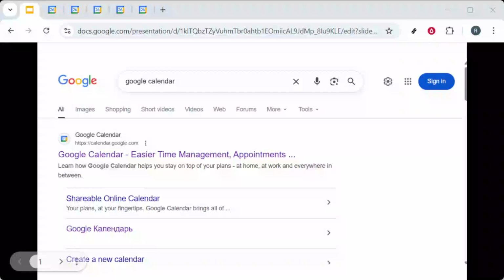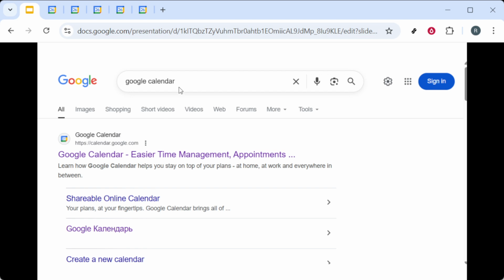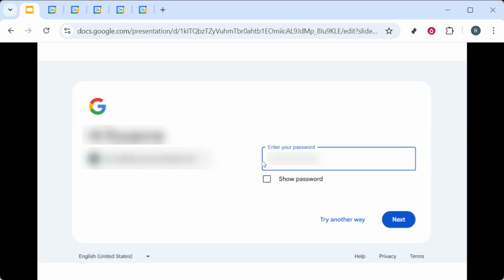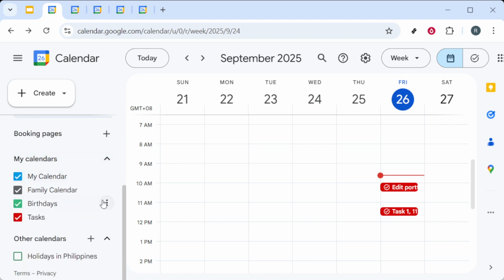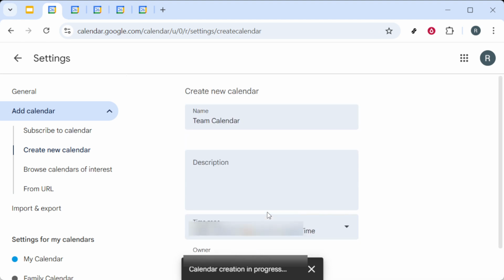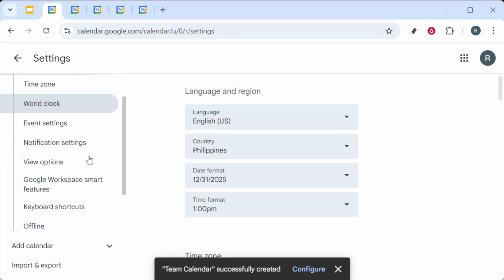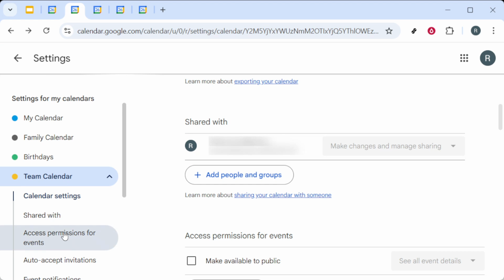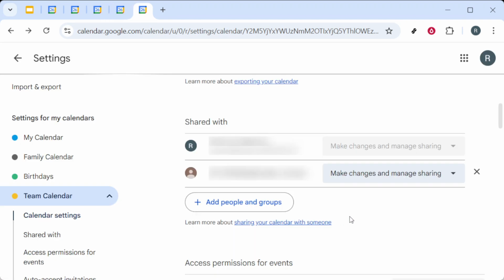How To Set Up Working Hours And Team Availability In Google Calendar (Beginner Friendly)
👥 Keep your team in sync! This tutorial teaches you how to set up working hours and team availability in Google Calendar for smooth collaboration.

✨ You’ll learn:
How to configure work hours for yourself and your team
How to view colleagues’ availability
Tips for smarter team scheduling